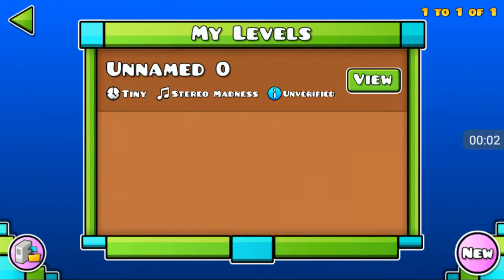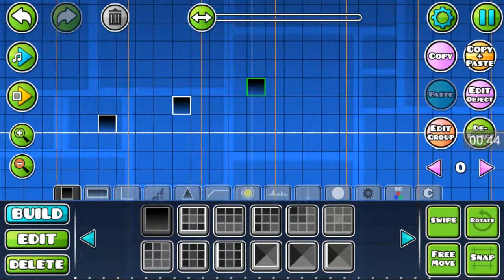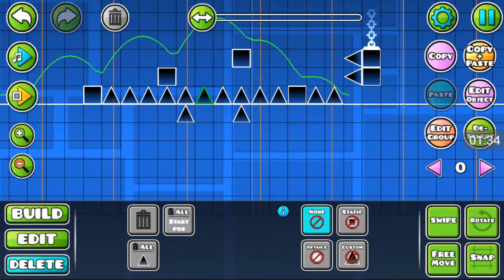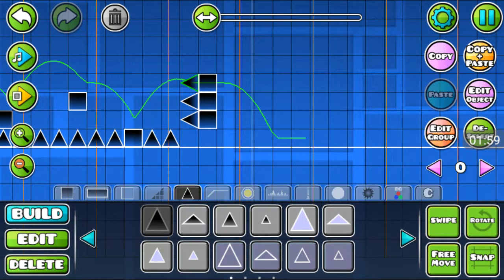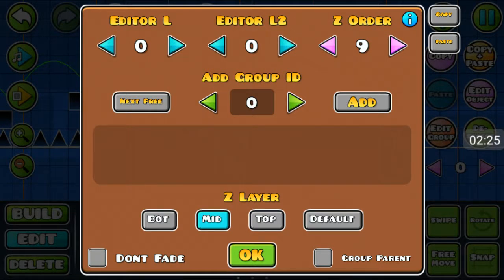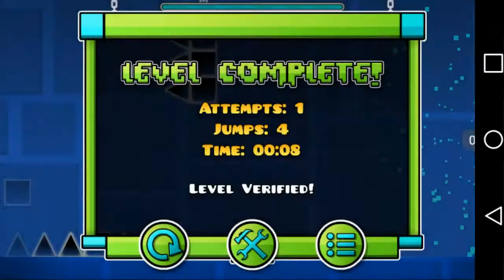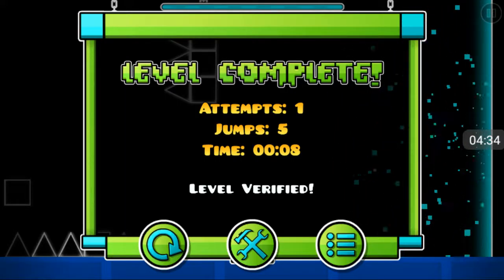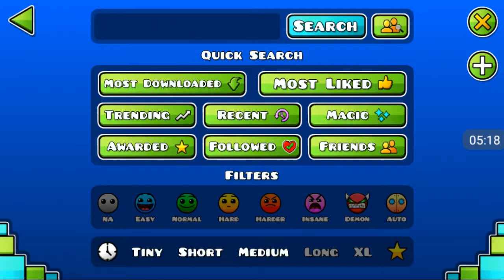GeometryDash-HowToMakeMovingItems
In this episode im teaching you guys how to make moving blocks in geometry dash